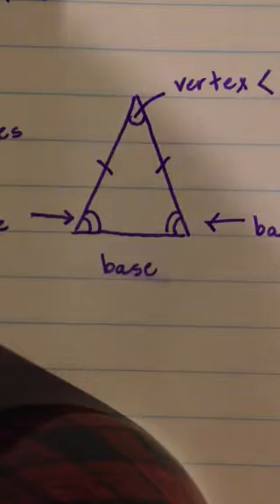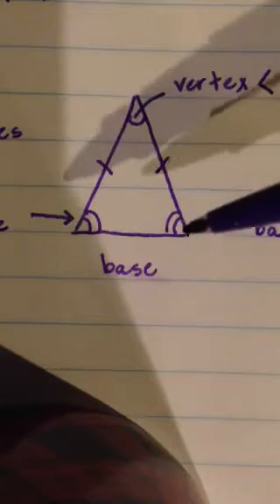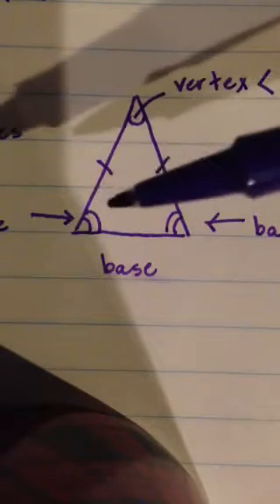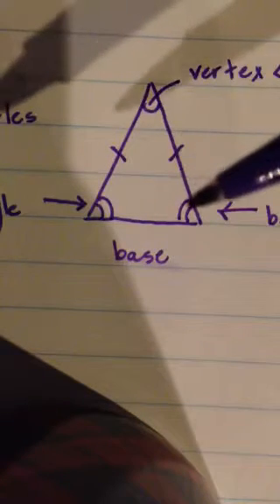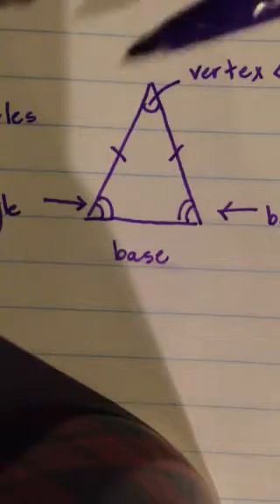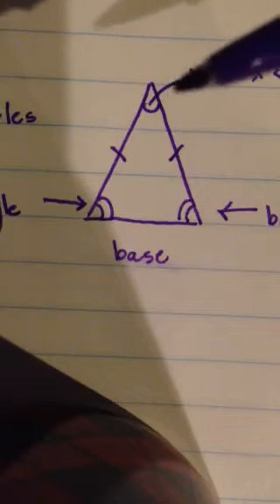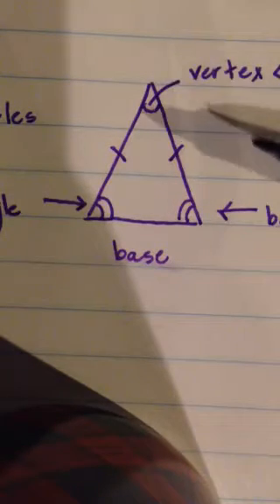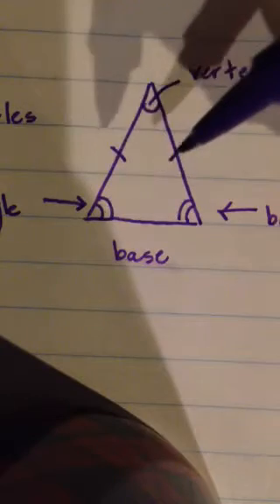Lesson 4-8 Video 1